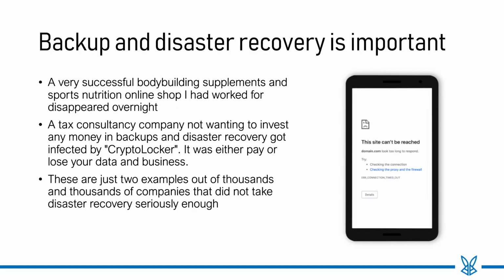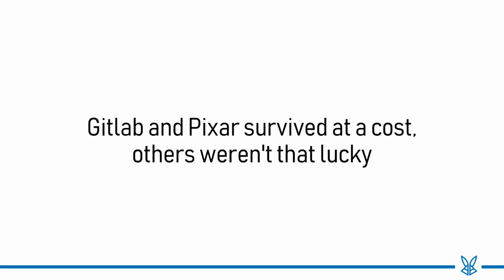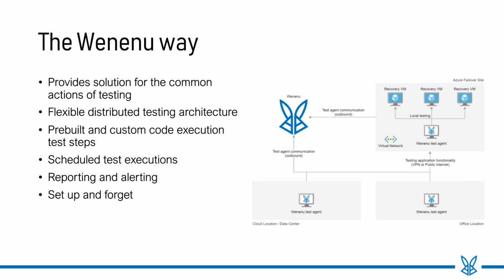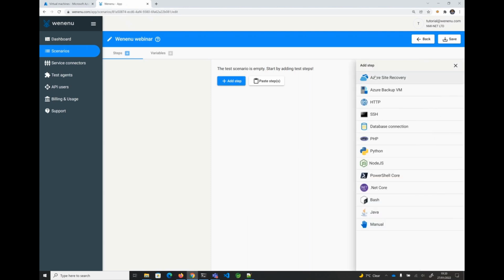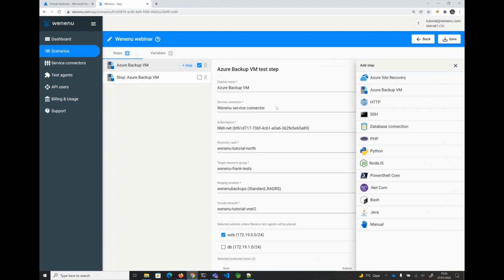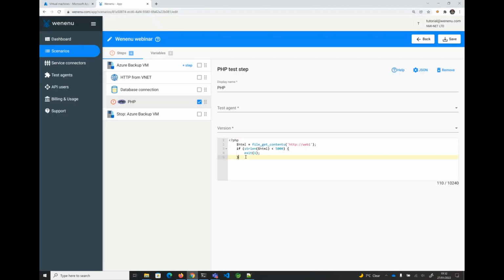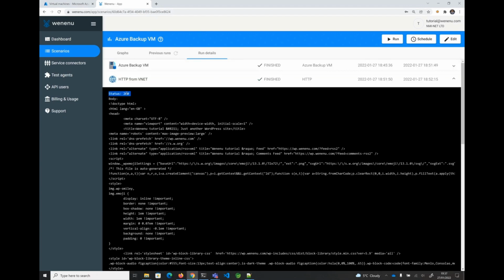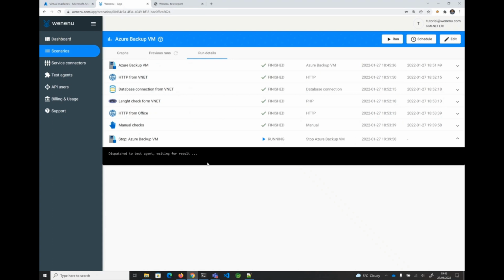Webinar: Automated testing the restore of Azure Backup backed up virtual machines with Wenenu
Speakers:
Peter Szabo - Founder & CTO
Francisco Martin Umpierrez - Co-Founder & Senior Software Engineer